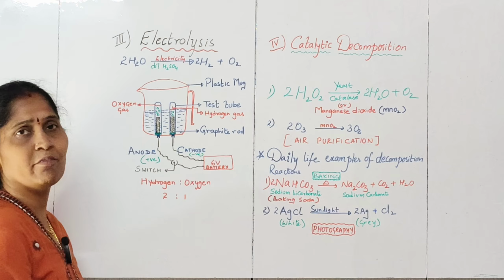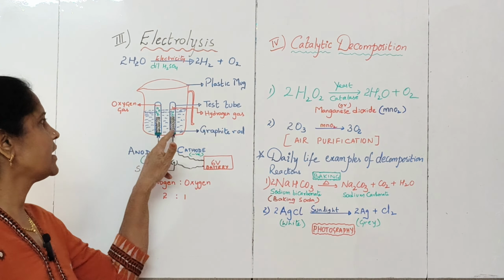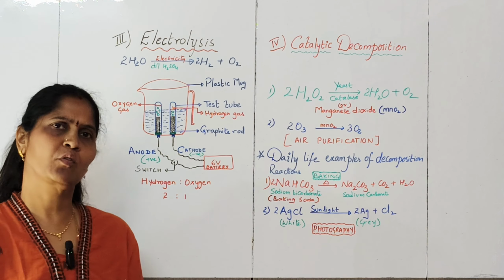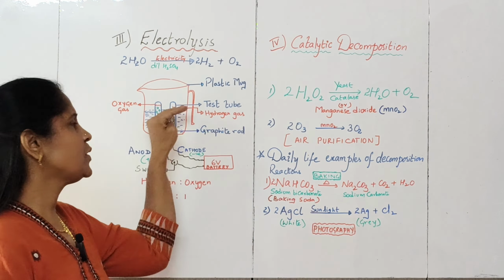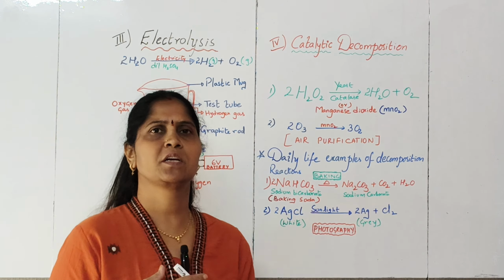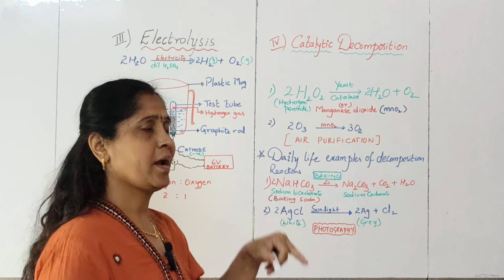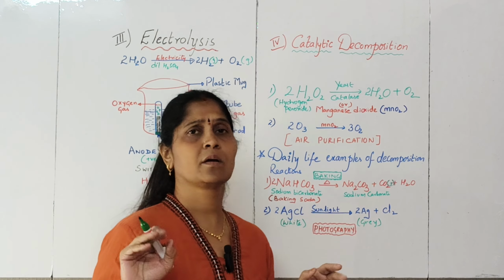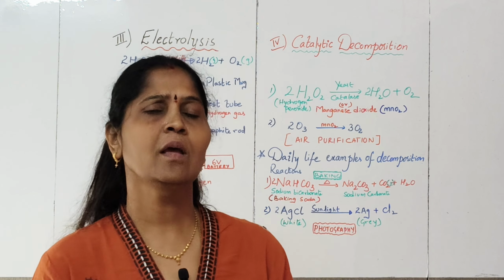⚗️✨Electrolysis & Catalytic Decomposition chemistry class10 cbse 👍